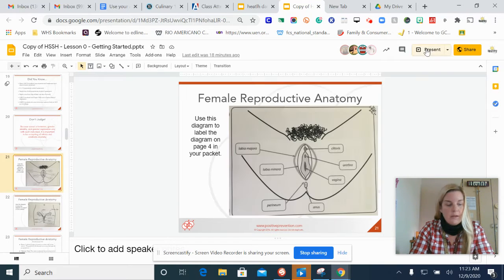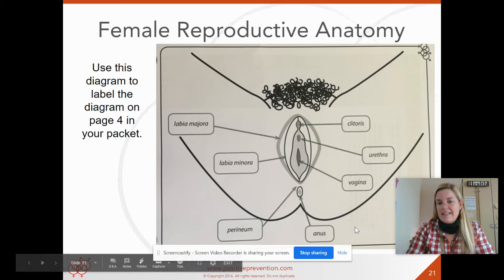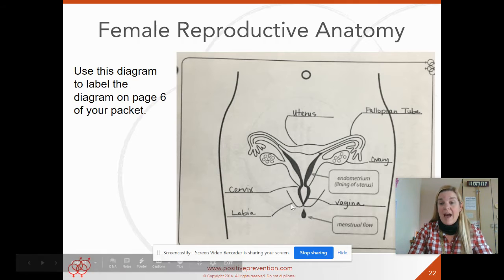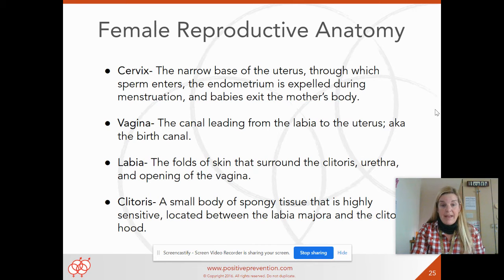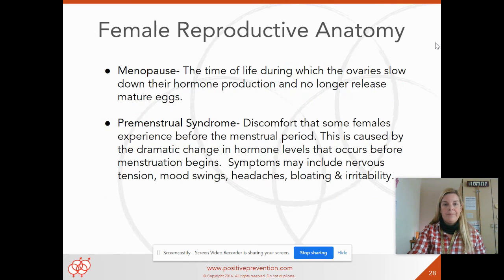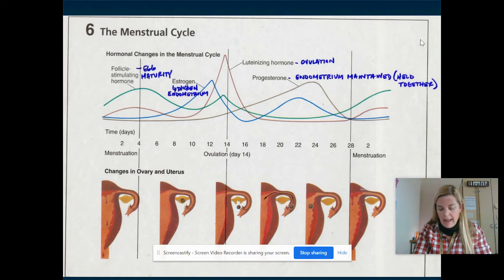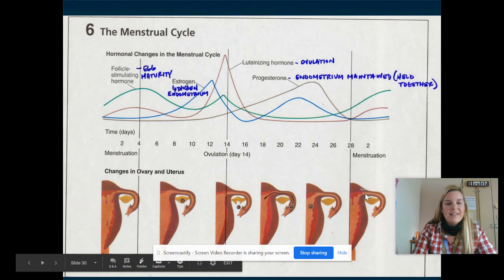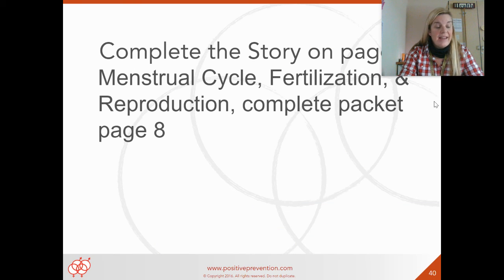Female Reproductive System